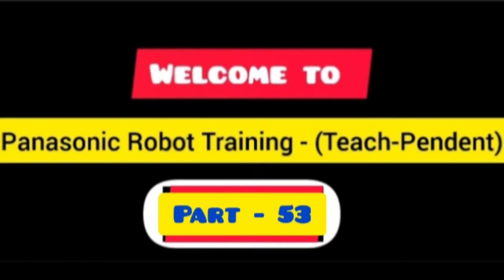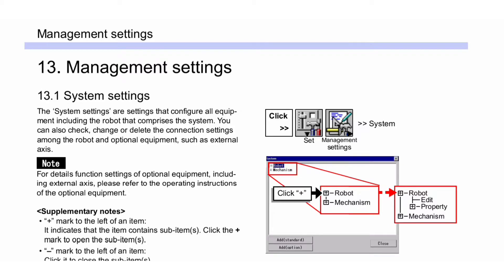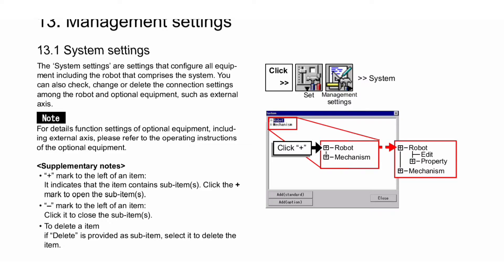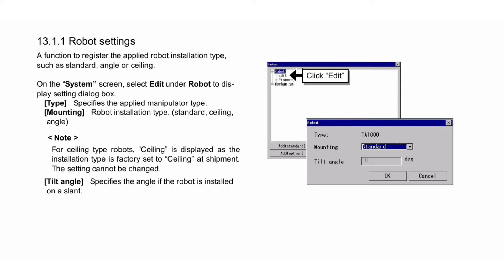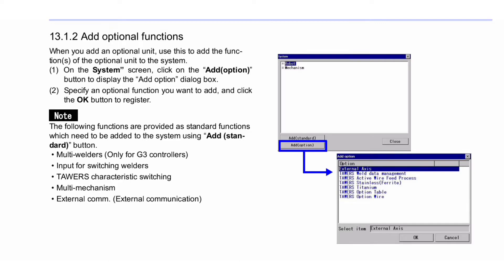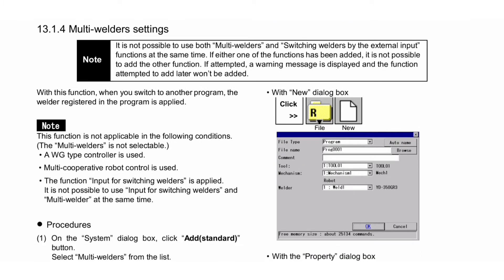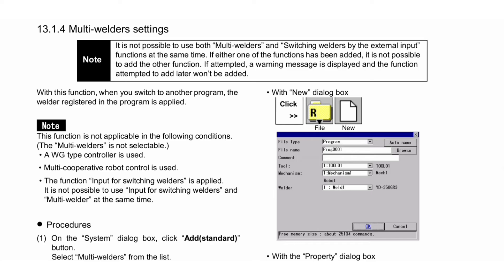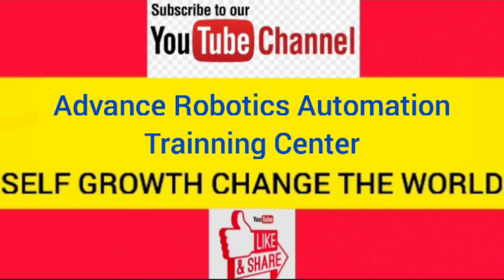Panasonic Robot Training - (Teach-Pendent) - Part - 53 !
Hello Friends,
In this video we discussed about the very important concepts of Teach-Pendent of Panasonic Robot.
         In this video we covered the following topics :
      1) Management settings
         i) System settings
           a) Robot settings
           b) Add optional functions
           c) Multi - mechanism
           d) Multi - welders settings